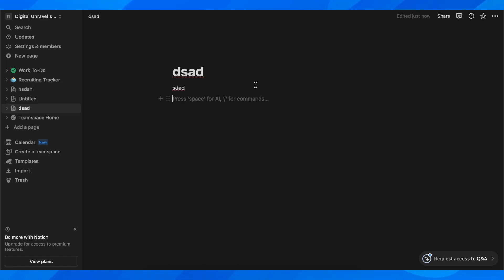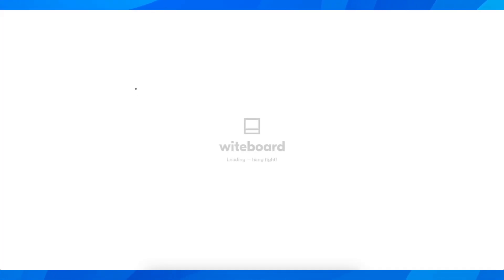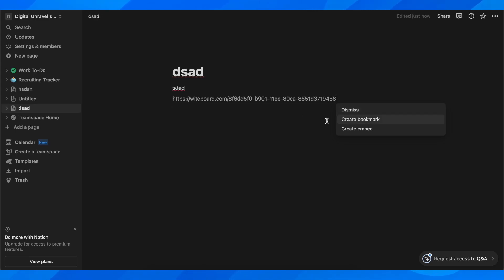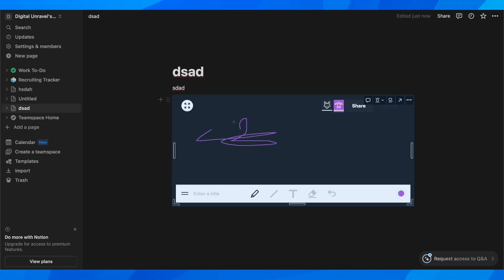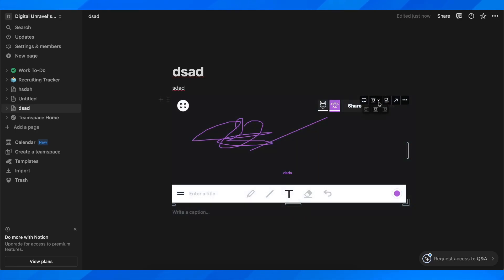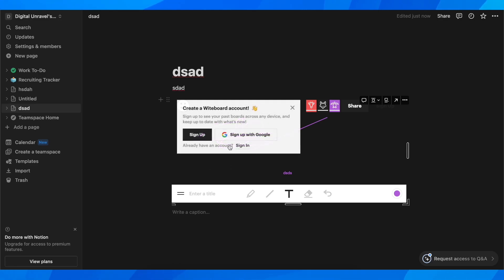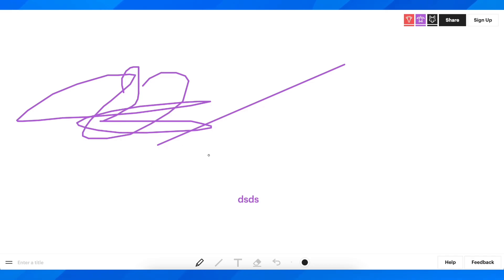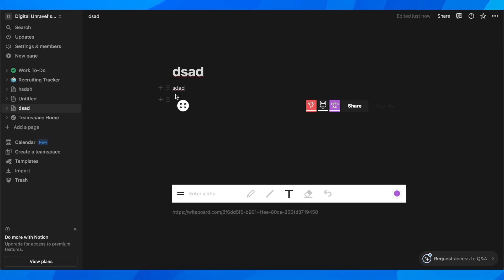How To Draw On Notion (Easy Tutorial)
Drawing on Notion is a simple yet effective way to enhance your notes and visually communicate ideas. To begin, click on the "Insert" button on the top toolbar and select "Drawing" from the dropdown menu.

This will open up a blank canvas where you can begin creating your drawing. Utilizing the various tools and options available, such as the pen, shapes, and colors, you can easily customize your drawing to your liking. Once finished, simply click "Done" and your drawing will be inserted into your page. With these simple steps, you can easily incorporate drawings into your Notion workspace.